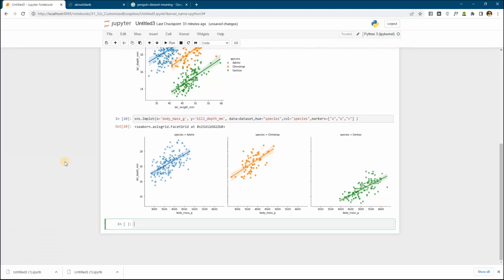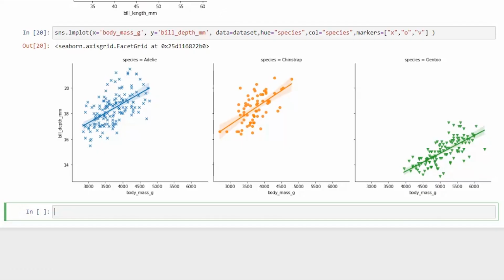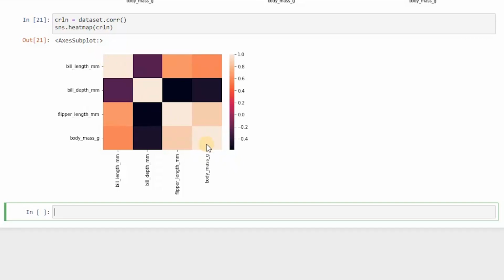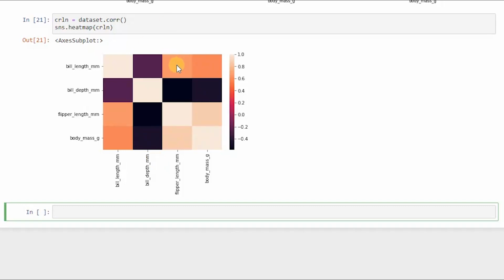Machine Learning | Heat maps using Seaborn | Python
What is a heatmap? let's use it in real python example